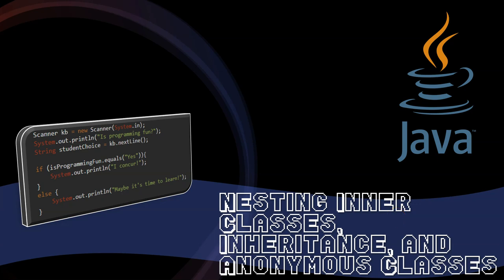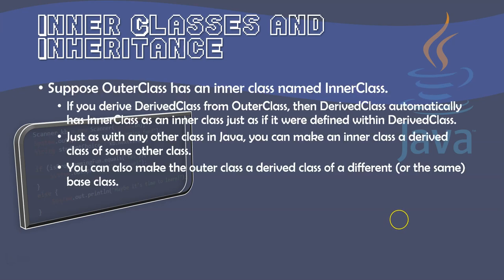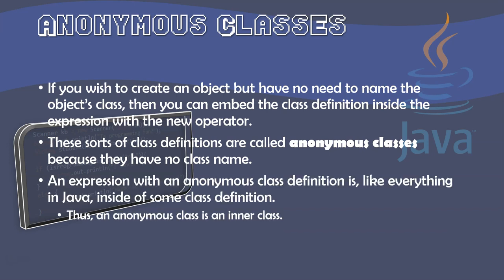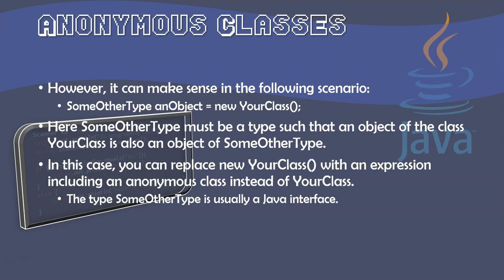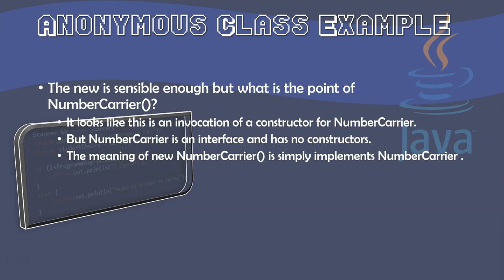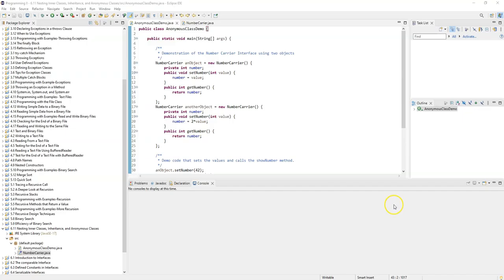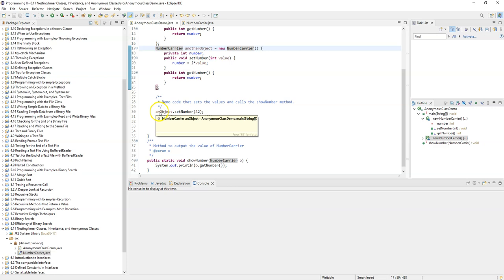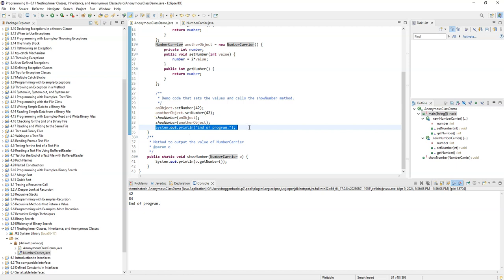6.11 Nesting Inner Classes, Inheritance, and Anonymous Classes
A quick glance at how to nest inner classes, use inheritance, and anonymous classes in Java.